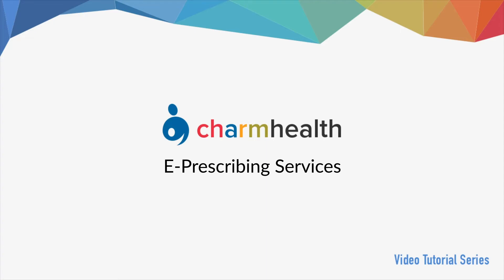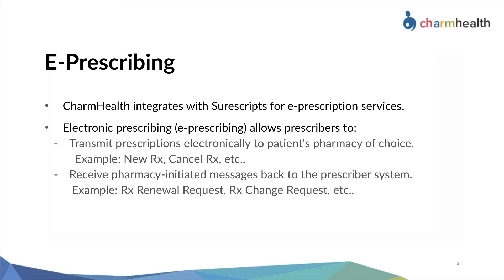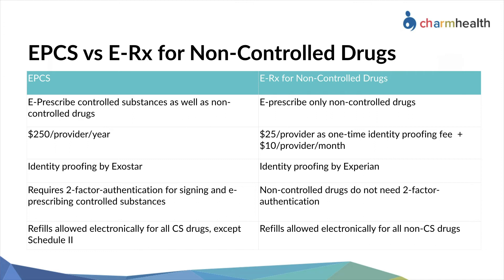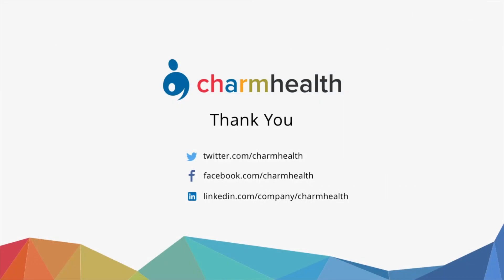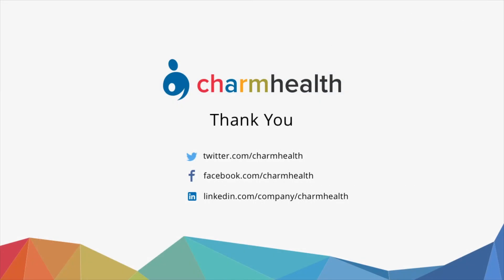ePrescribing Services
In this video, you will learn about how to the e-Prescribing services offered in Charm EHR.